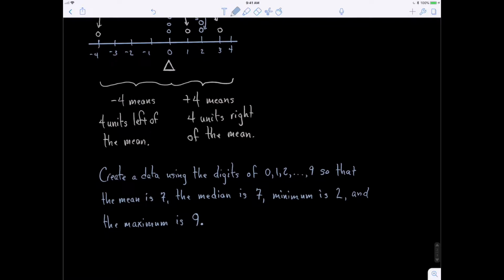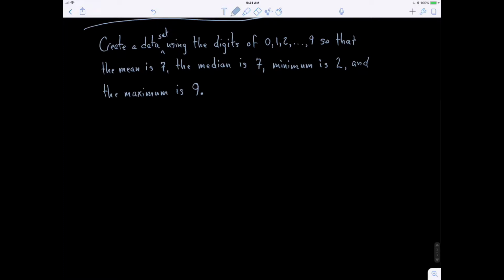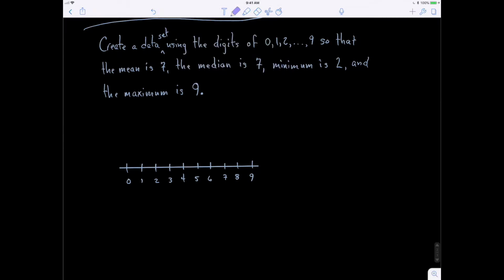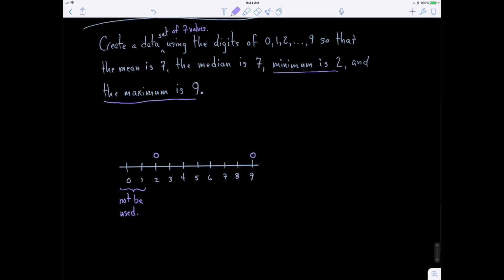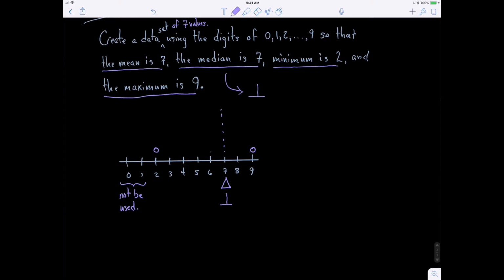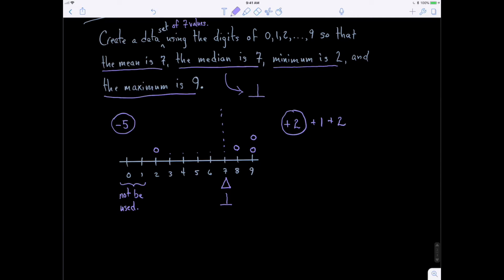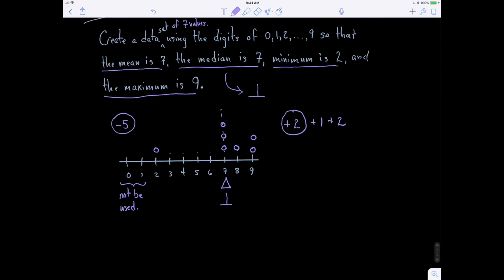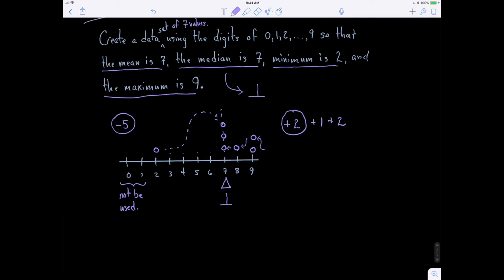Lesson 15, Practice with the Mean and Median 2